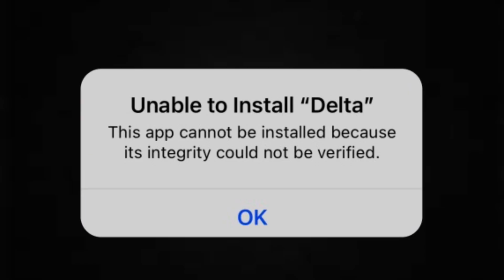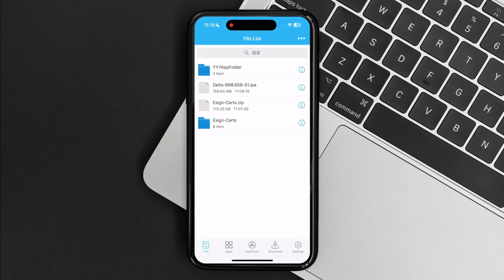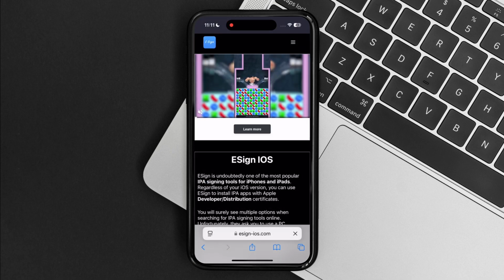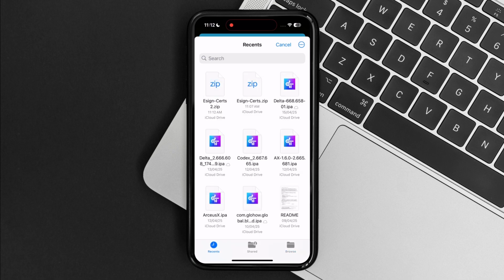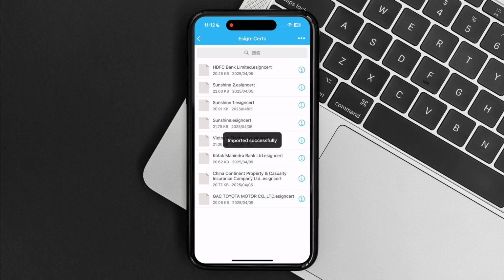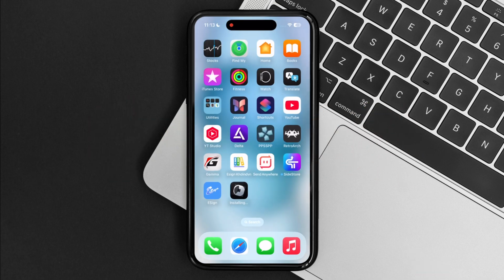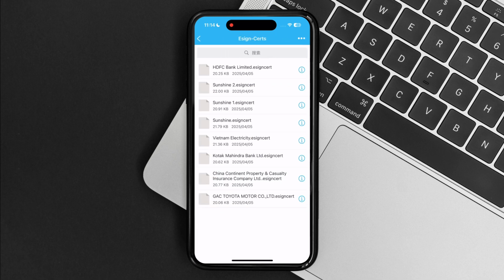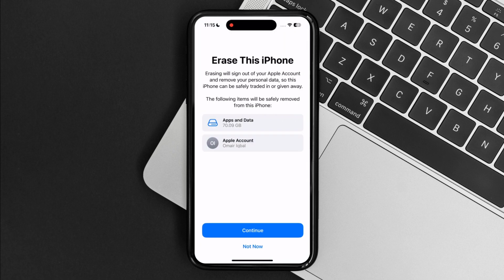How to Fix Unable to Install Delta Executor on iOS (2025)| Delta Integrity Could Not Be Verified Fix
In this video, we will teach you how to resolve Delta Executor Unable to Install on iPhone or iPad.

This video can be used to fix to Delta Executor app cannot be installed because it’s integrity could not be verified error.

Thanks